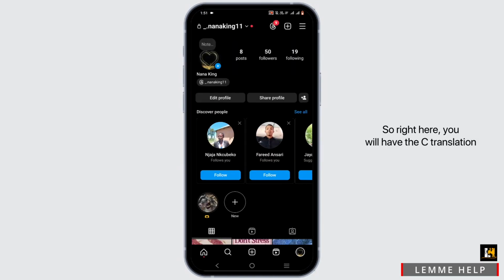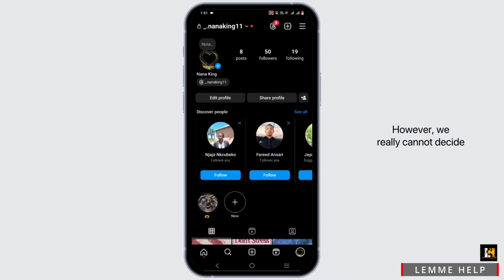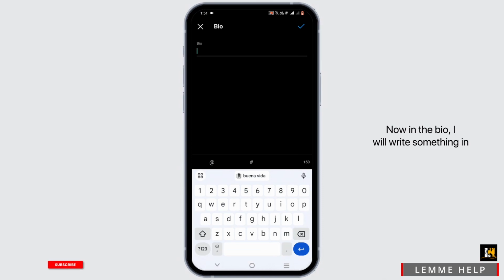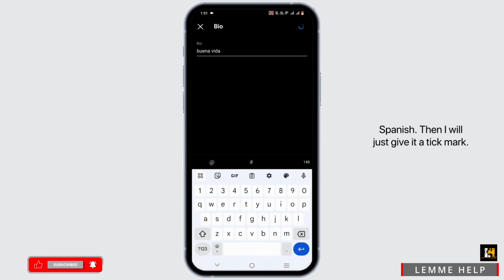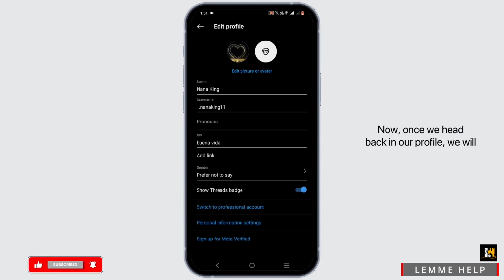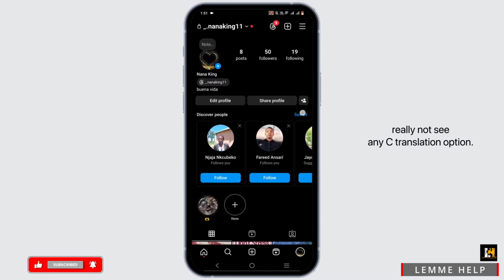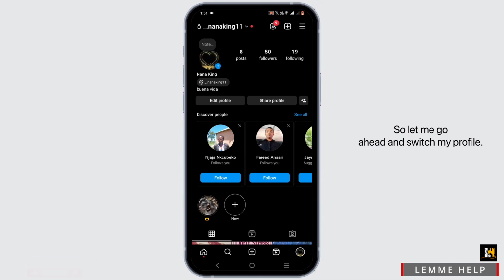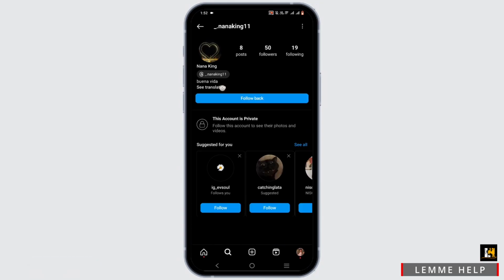How To Add or Remove 'See Translation' On Instagram Bio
Welcome to today's tutorial! If you're wondering how to customize your Instagram bio to include or remove the "See Translation" option, you're in the right place. Whether you want to add translations to reach a wider audience or prefer a cleaner bio without the translation option, I'll walk you through the process step by step. Let's dive in!

Timestamps:

0:00 - Introduction: Understanding 'See Translation' on Instagram Bio
0:10 - Adding 'See Translation' to Instagram Bio
0:20 - Removing 'See Translation' from Instagram Bio